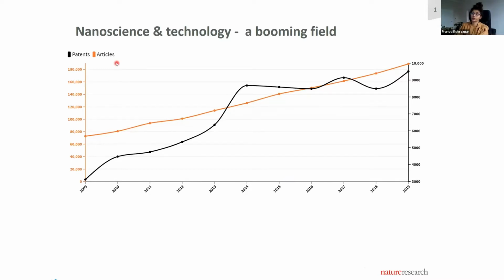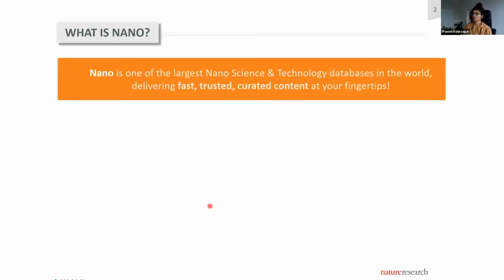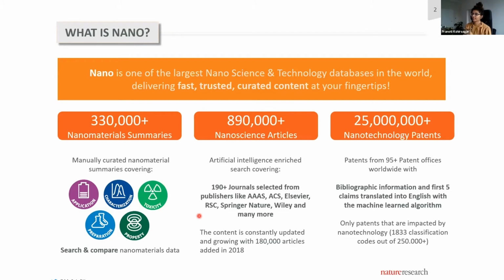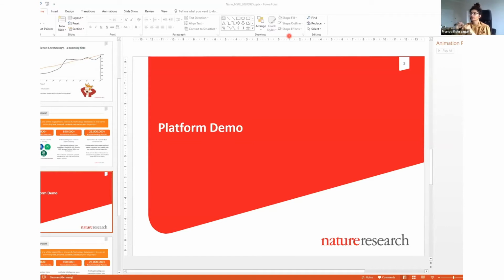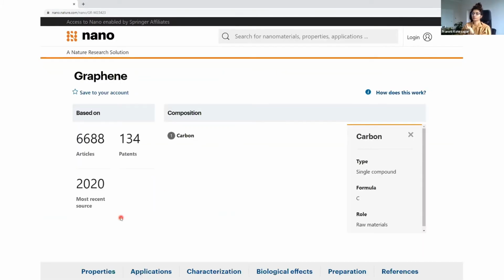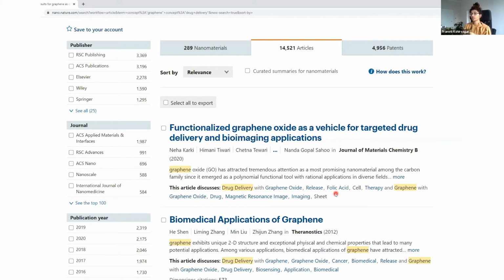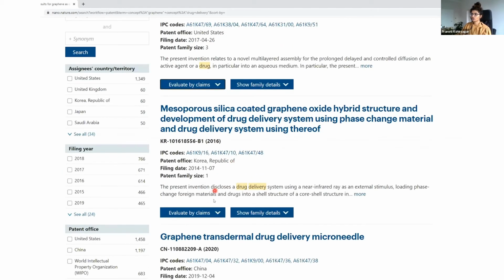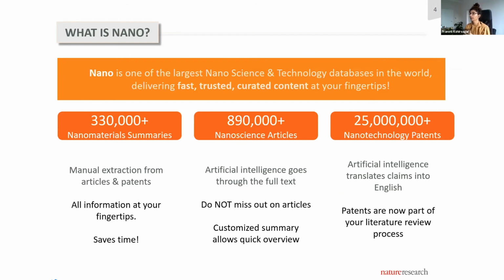Accelerating Your Research Using Nature Research Group’s AI Powered Nanotechnology Platform|2020NSFE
The 3rd NSFE 2020 focused on nanoscale functional materials, such as organics, organic/inorganic hybrid semiconductors, nano- and biomaterials, as well as the development of novel nanometrology methods.

Title: Accelerating Your Research Using Nature Research Group’s AI Powered Nanotechnology Platform
Speaker: Pranoti Kshirsagar